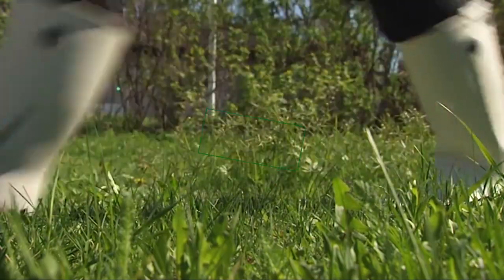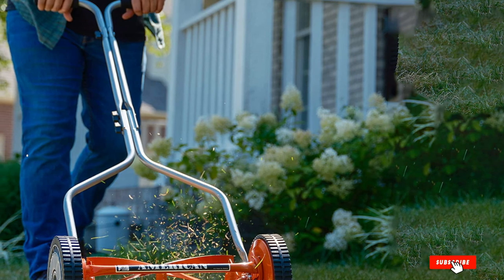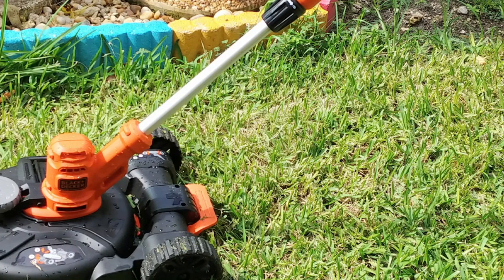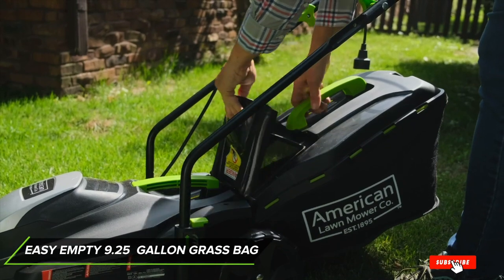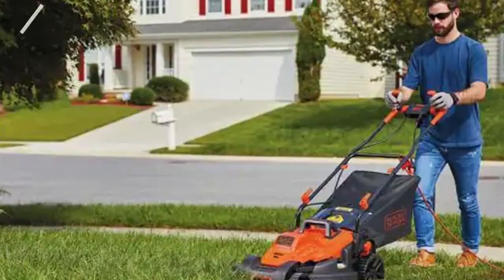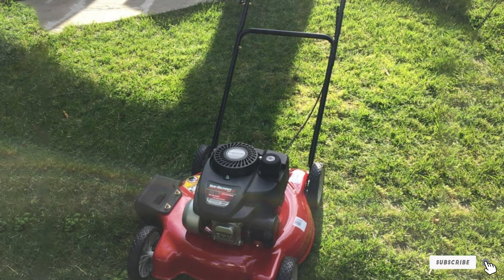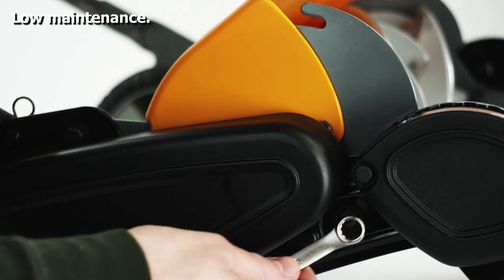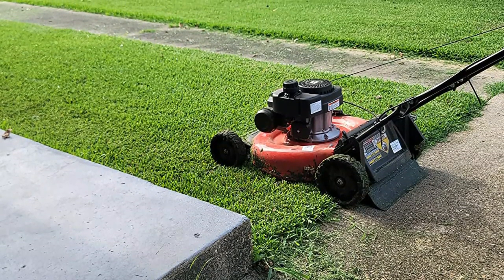Top 10 Best Cheap Lawn Mowers in 2024 | Expert Reviews, Our Top Choices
Links to the Best Cheap Lawn Mowers we listed in today's Cheap Lawn Mower review video:

1 . American Lawn Mower Company Push Reel Lawn Mower
2 . Great States 14-Inch 5-Blade Push Reel Lawn Mower
3 . Black+Decker BESTA512CM Electric Lawn Mower
4 . American Lawn Mower Company Corded Electric Lawn Mower
5 . Sun Joe MJ401E-PRO Electric Lawn Mower
6 . Black+Decker BEMW472ES Electric Mower
7 . Yard Machines 132cc Push Gas Lawn Mower
8 . GreenWorks 20-Inch 12 Amp Corded Electric Lawn Mower
9 . Fiskars 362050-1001 StaySharp Max Reel Mower
10 . Craftsman M105 Gas Powered Push Lawn Mower

What are the Best Cheap Lawn Mowers in 2024?

In today's video we reviewed the Top 10 Best Cheap Lawn Mowers on the market in 2024. We made this list based on our personal opinion and we ranked them in no particular order, after doing our research based on their prices, quality, durability, brand reputation and many more.

After watching this video you will know which are the best budget, top selling and top rated Cheap Lawn Mower on the market today.

If you choose from this list you can be sure that you buy one of the best Cheap Lawn Mowers available today.